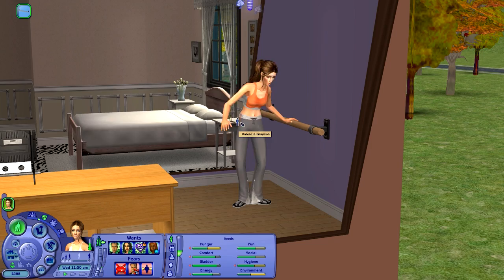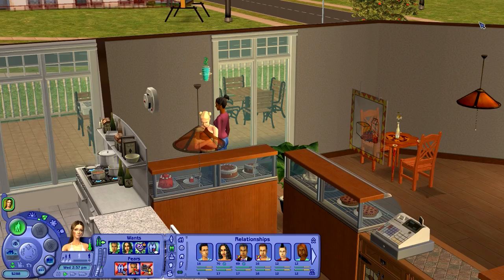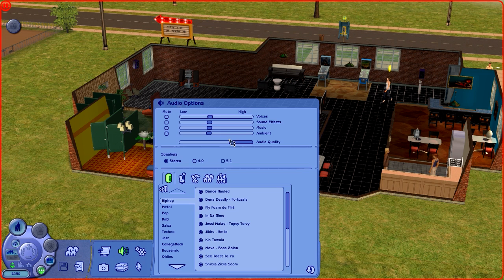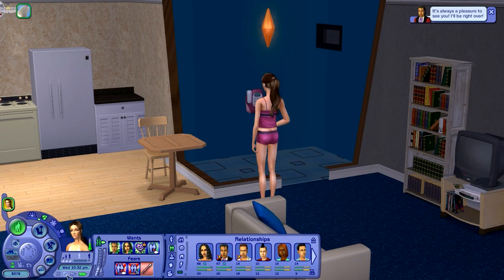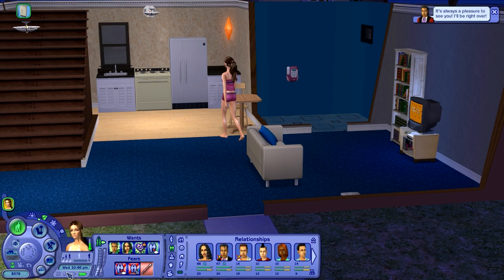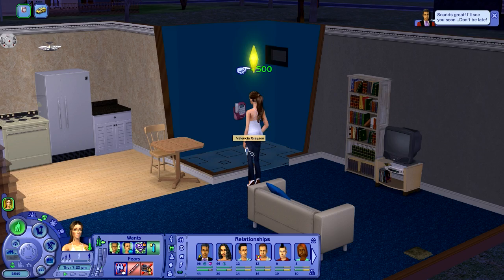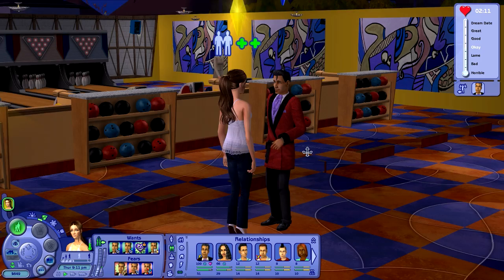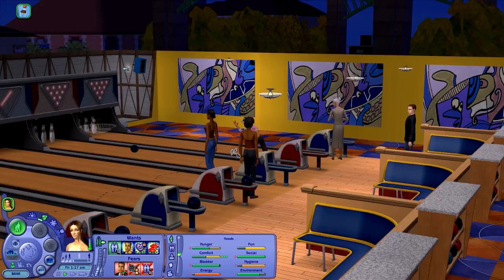Let's Play: The Sims 2 - {Part 3} More Than Meets The EYE!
☞ Valencia has a day off, and she plans on enjoying it. Having the case of the munchies, she visits a local bakery and BOY their service SUCKS! However, there are many STUDMUFFIN supremes on display fresh out the oven.

After we get to know a few of the eligible bachelors, we decide to ditch the place and go next door the club Dante. We run into the famous Malcolm Landgrab and man is he a sight for sorrrre eyes! Unfortunately, none of these men quite tickle fancy like that pesky Tyler Player did.

Hmmm.

After Val gets some well needed rest she invites Tyler over and sparks fly. This man who we thought we had all figured out... Has soo much more to offer than meets the eye. Valencia develops a little crush and later Tyler develops more.

☞ Description of This Family -

This is the story of Valencia Greyson. She is a 23 year old, who has a heart of razor blades. She grew up in a poor family in the hills of Pleasantveiw, her family were immigrants from Samara, Russia. They divorced when she was only 8, and her trust in men. Is faint.

Valencia Loved once. His Name was Marc Xanders. Marc is what you would call the total package. He has a great career super fancy smancy sports car AND the city of Belladonna in the palm of his hand. That's not all he had in his hand.

Valencia's childhood friend. Amy also thought he was a catch. To get away of the daily sight of her ex lover and best friend arm and arm, Valencia moved to Desiderata Vally. Where she is just now settling in.

Rumor has it they are set to Wed and they are also planning to move to Desiderata Valley.

Its been years since she has seen Marc, and her heart still longs for him. There's a huge void she must fill, and will moving on prove difficult for this young romancer? Probably not. She will certainly leave a trail of broken hearts and maybe homes in her wake. Let's watch as her story unfolds.